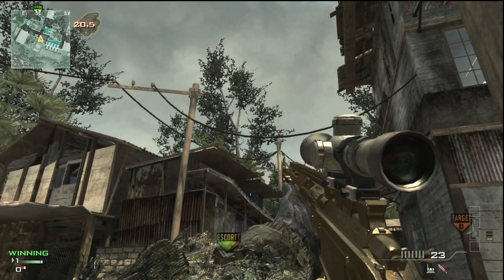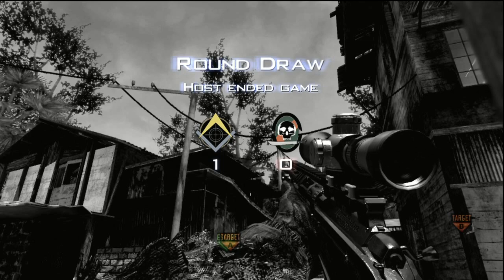MW3: zzirGrizz Village Tutorial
Last weeks winner:
Ohhh Yeaaaa!